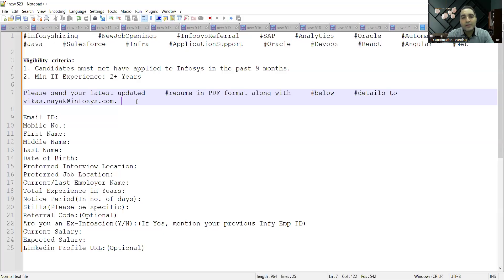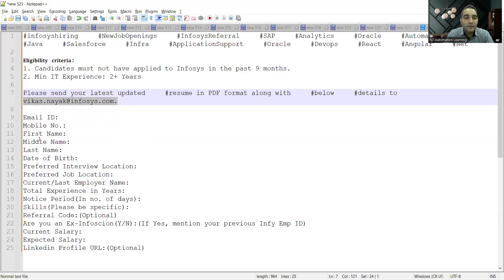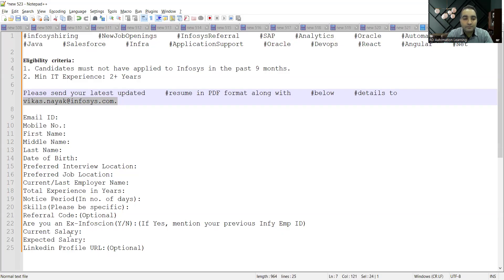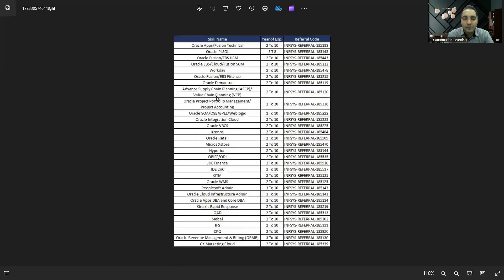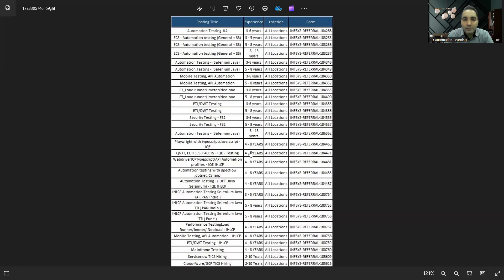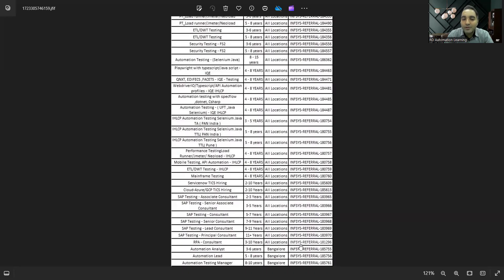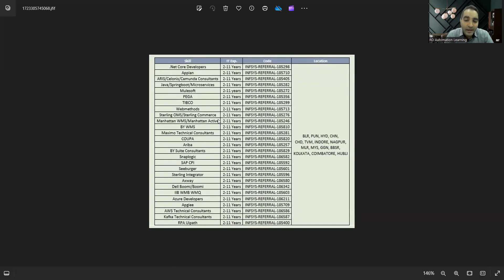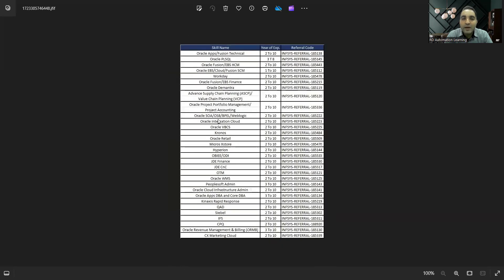Infosys Testing Jobs| Rd Automation Learning